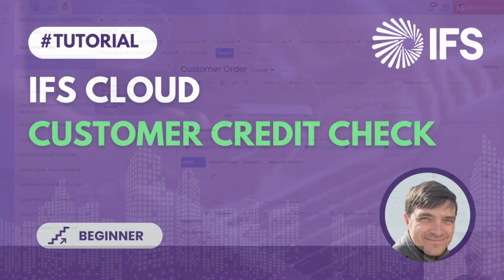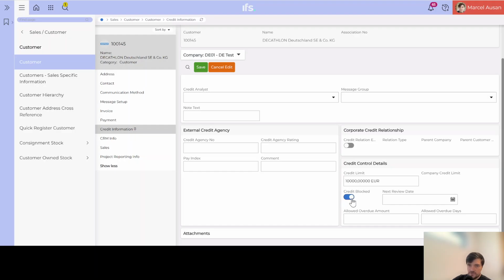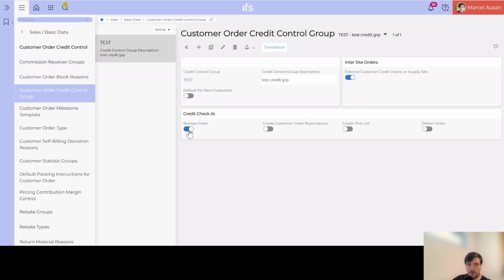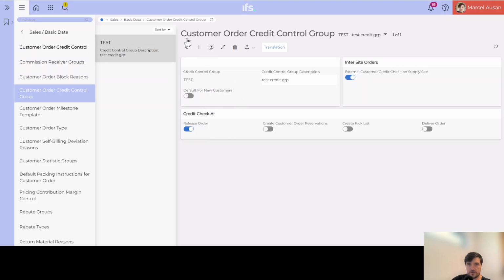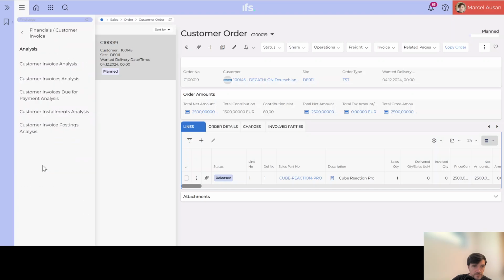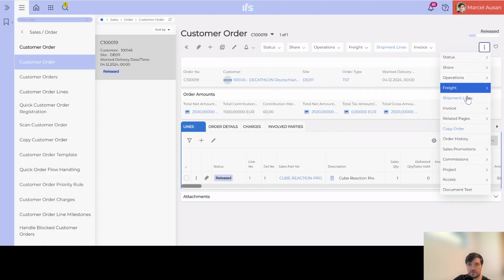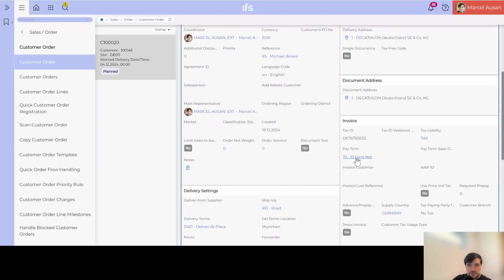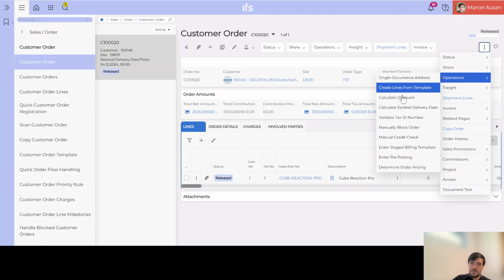Credit Check in IFS Cloud (tutorial) (17)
Customer Credit Check in IFS Cloud
- Credit Check Control Group
- Payment Terms